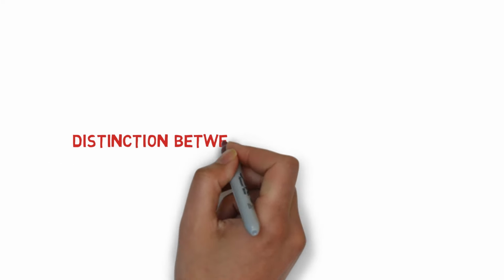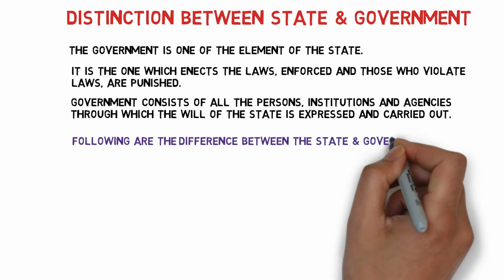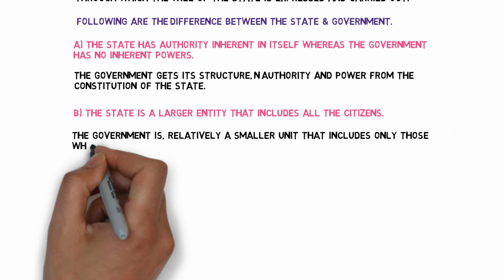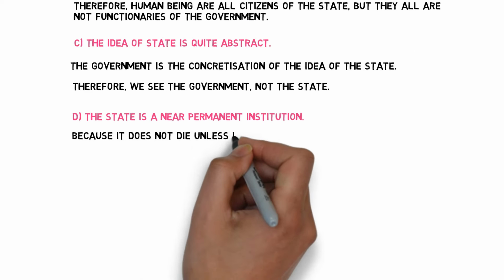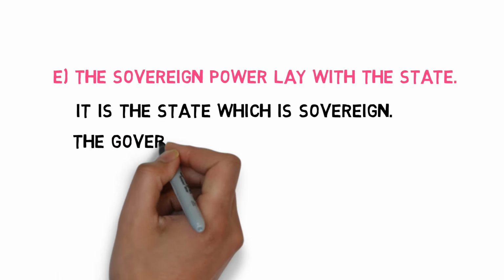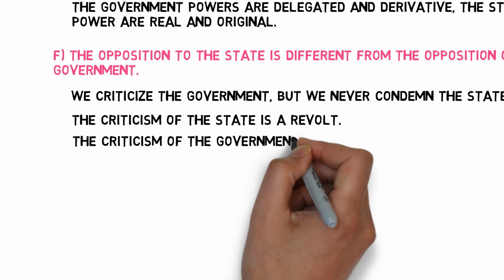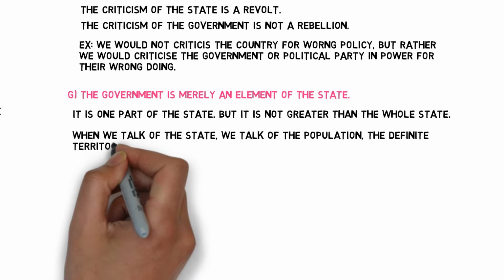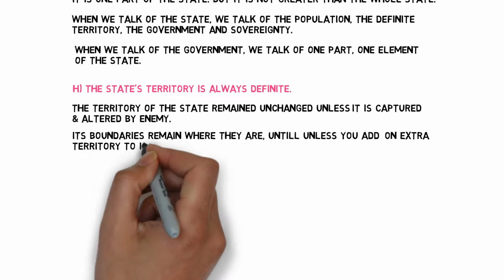Distinction Between State & Government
In this tutorial, we shall study the Distinction between the State & Government.
we shall learn the difference between the State and Government.